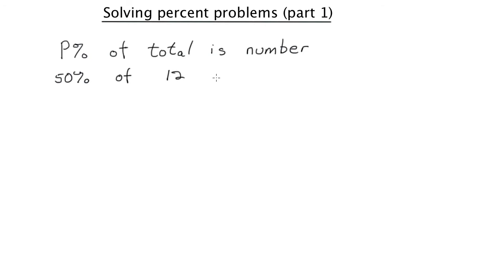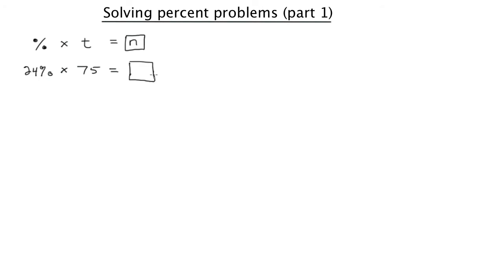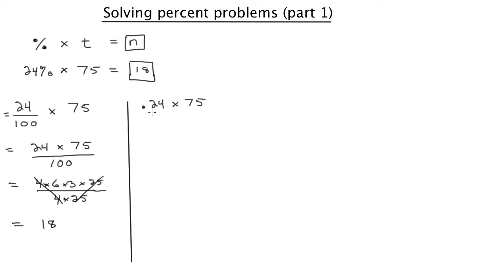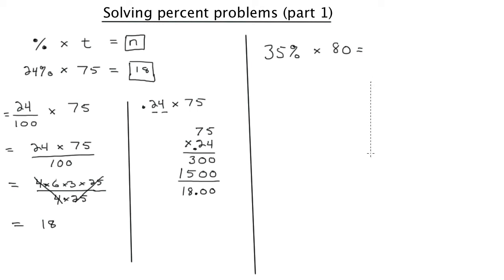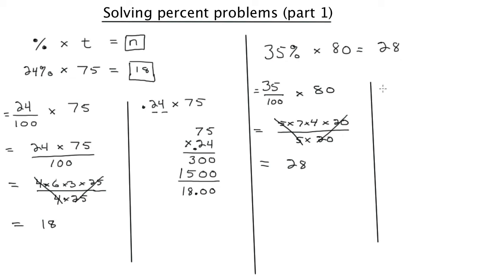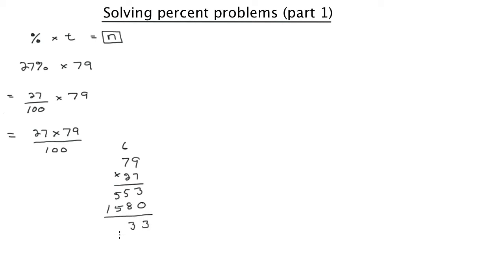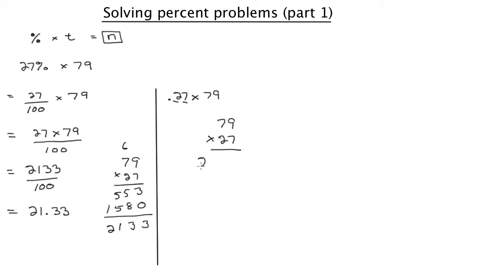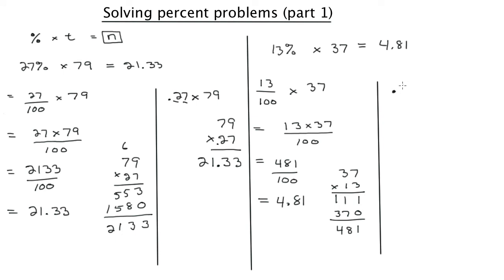Solving percent problems (part 1).mp4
Part 1 of 2 videos on solving percent problems such as "What is 24% of 75?"